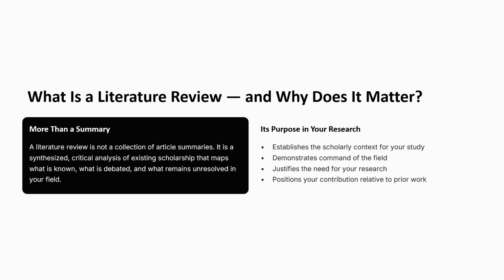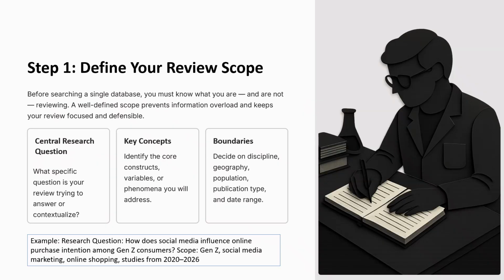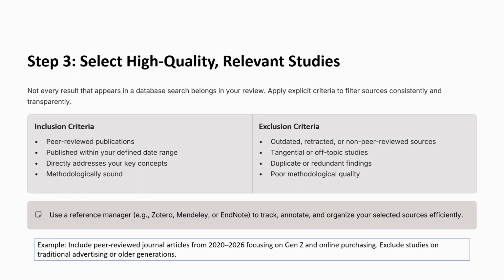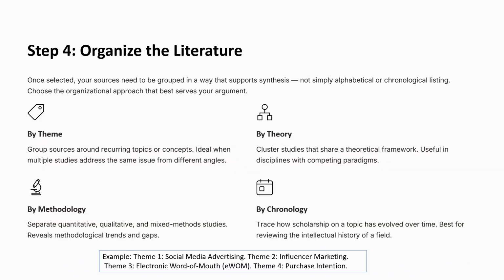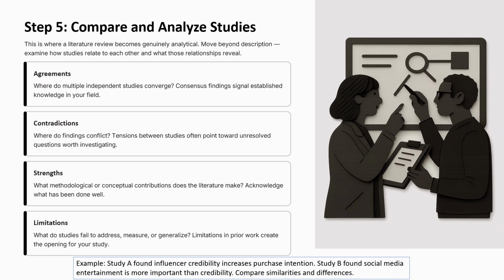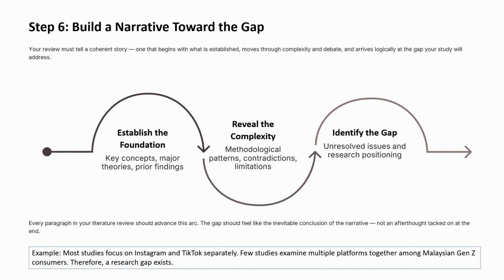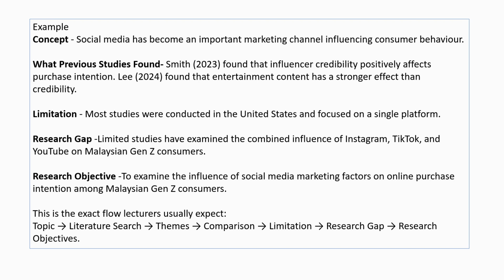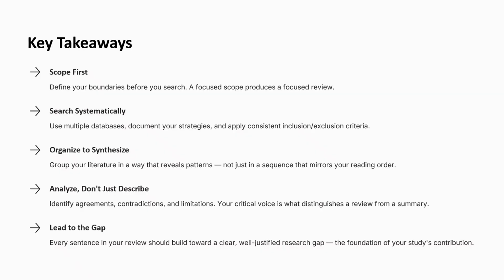Episode 5.How to Conduct a Literature Review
A literature review is a systematic process of searching, evaluating, and synthesizing existing research related to a topic. It helps researchers identify knowledge gaps, understand current findings, and justify the need for their study.